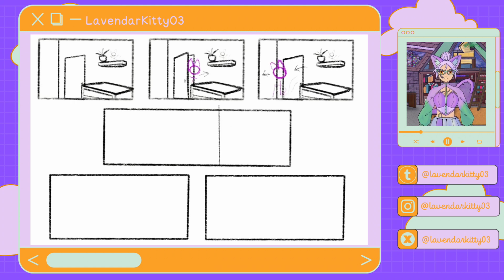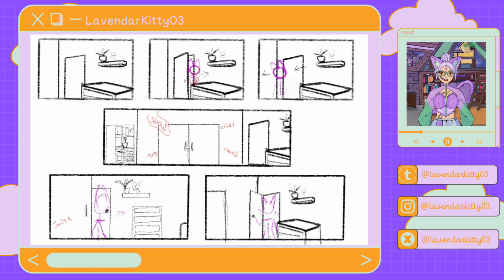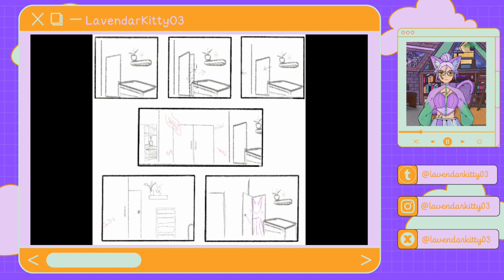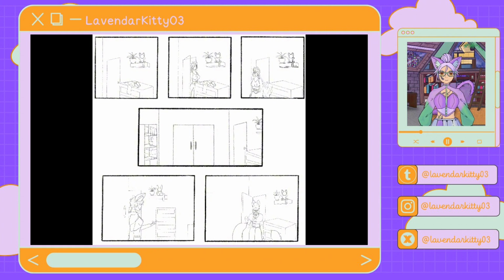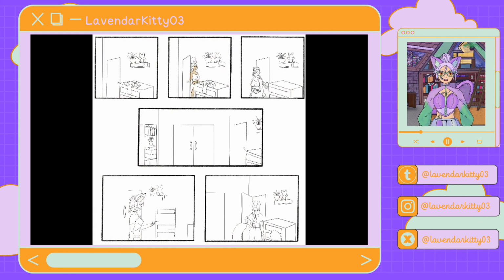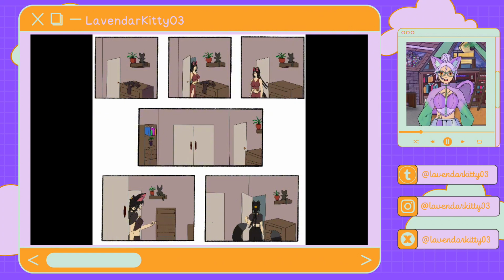How I Made My Comic First | Step By Step | Procreate | Time-Lapse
In the video that I created, I went through a step-by-step process of how I made a comic, starting from the scripting stage all the way to rendering and adding finishing touches. To create this comic, I used an iPad Air 4th generation with an Apple Pencil 2. For the art program, I chose Procreate, which allowed me to create a high-quality comic with ease. The combination of the iPad Air 4th generation and Apple Pencil 2 provided me with a realistic feel of drawing on paper, making the entire process smooth and effortless. Procreate, on the other hand, offered me a wide range of tools and features to bring my comic to life. Overall, the combination of these tools gave me the ability to showcase my creativity.

App/Programs used to made this video
Procreate
Google Docs
CapCut
Canva
Prism Live (Mobile)